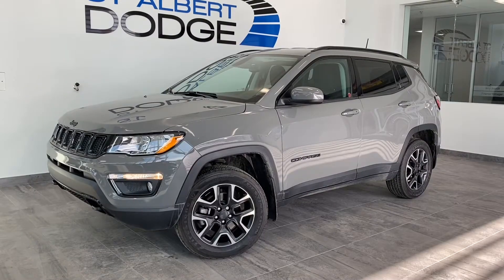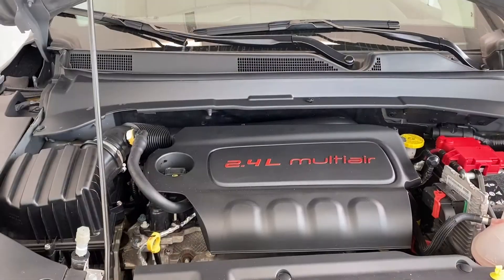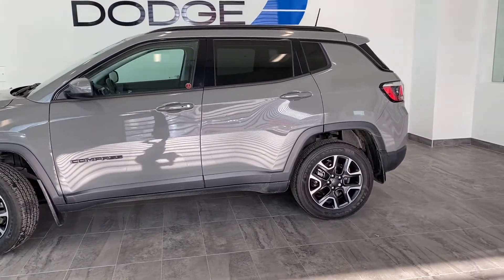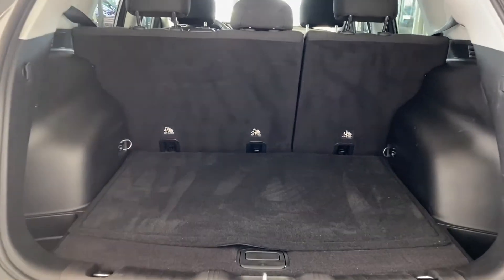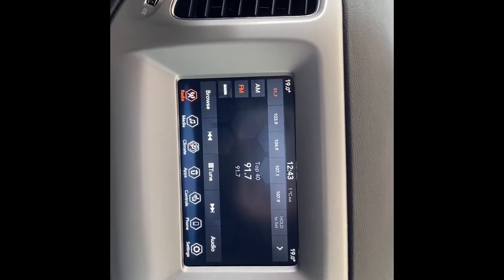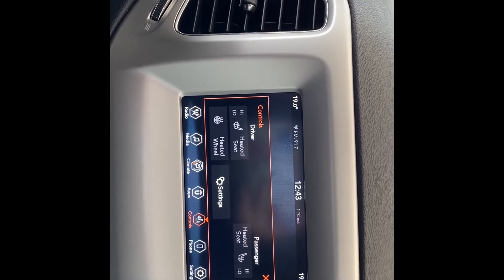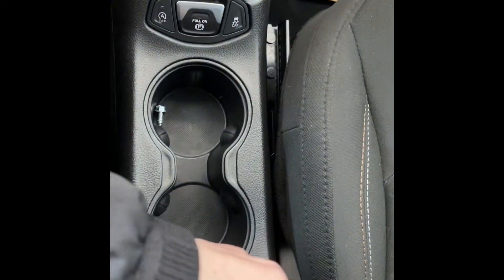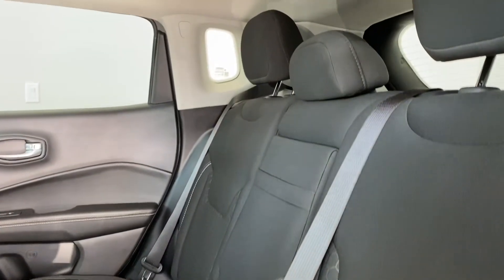2019 Jeep Compass Upland Edition - Stock # P0953 | St. Albert Dodge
Check out this 2019 Jeep Compass Upland Edition in Sting Grey available at St. Albert Dodge.

Stock # P0953
VIN 3C4NJDAB3KT704127

1155 St Albert Trail
St. Albert, AB T8N 7X1
Canada